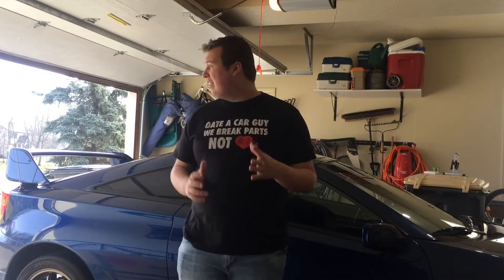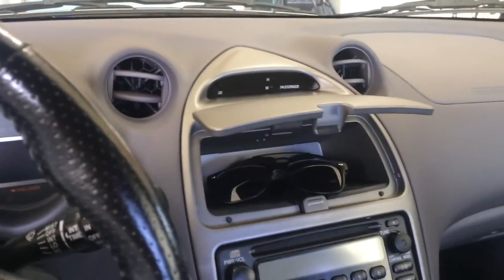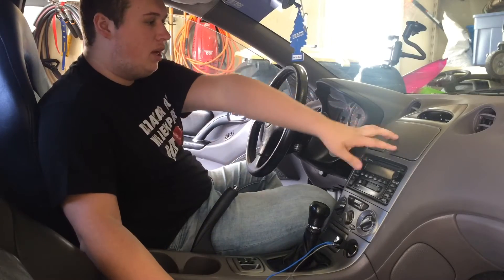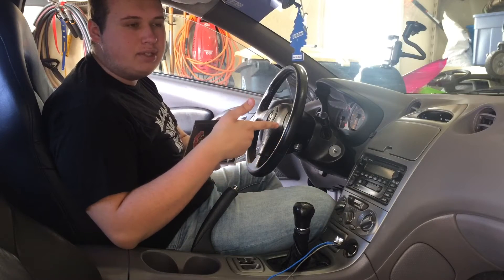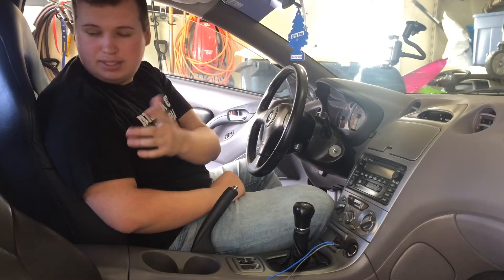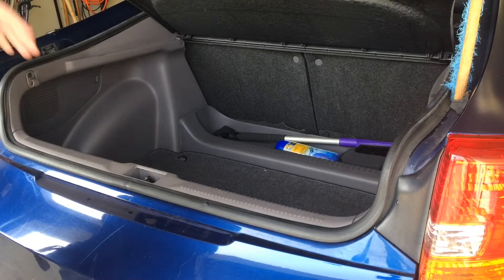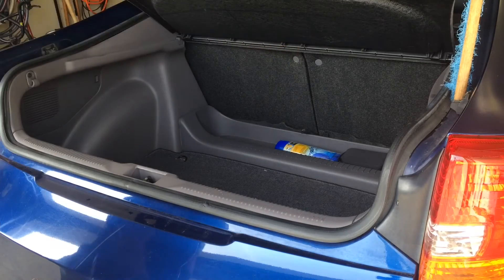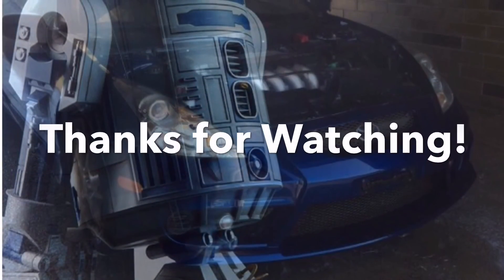What's in my Toyota Celica GT-S? (TAG VIDEO)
Braydon.h_

MUSIC USED

Summer Break- Dyalla
Stuck in Your Head- I Prevail